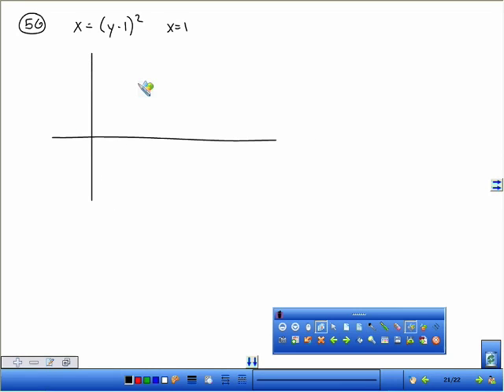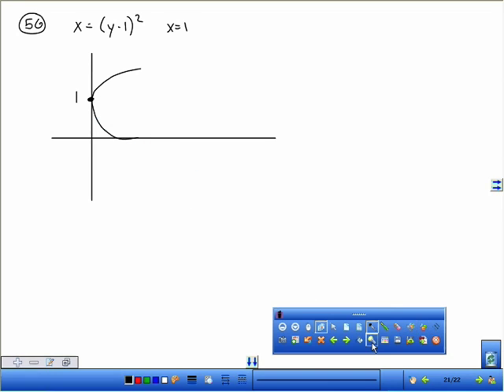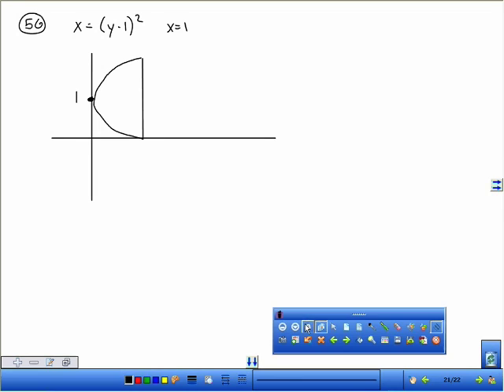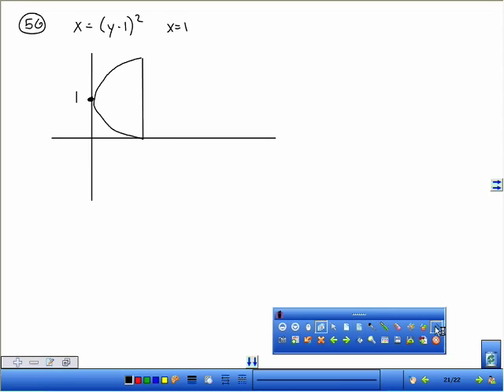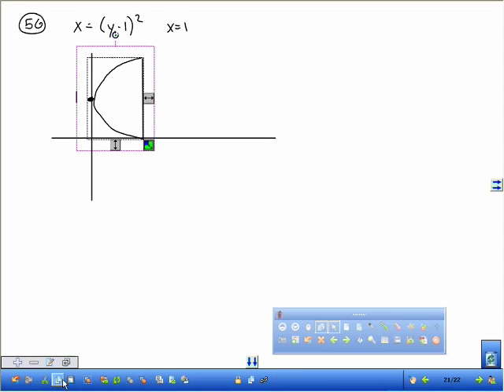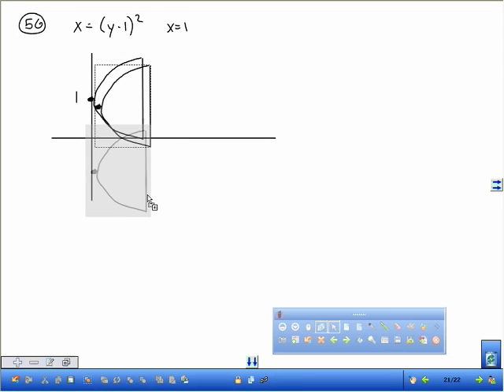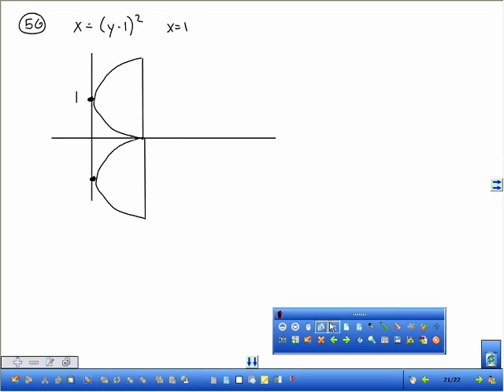AP Calculus - Breasts of Revolution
I was trying to work a problem to introduce volume by shells to my AP Calculus BC class. When the bounded region was rotated about the x-axis a rather interesting picture was generated.